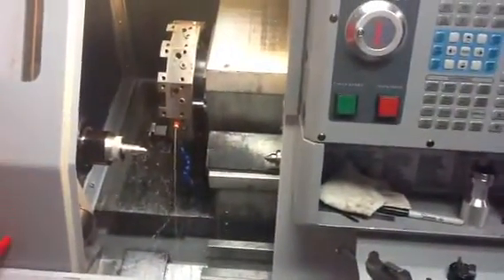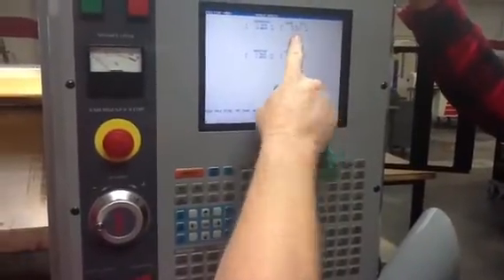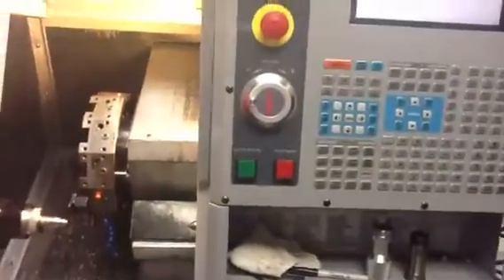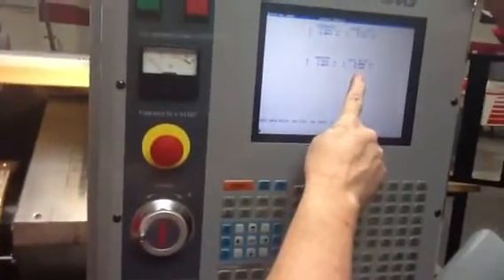Sl10 5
Demo 5 SL